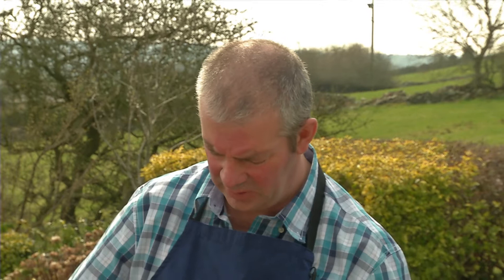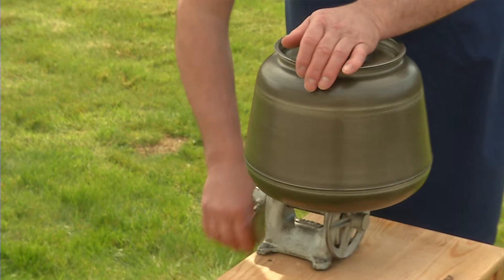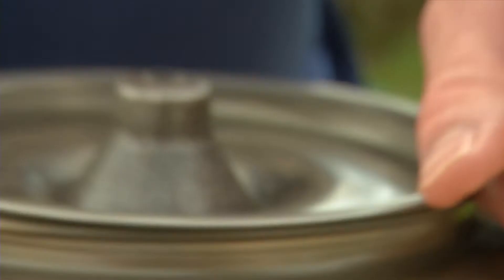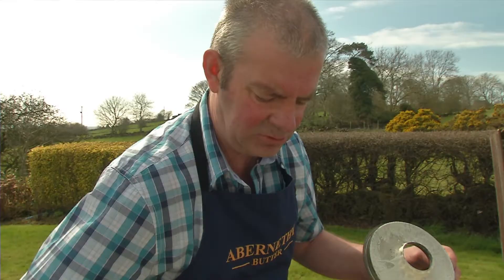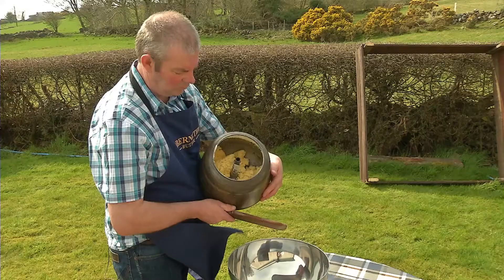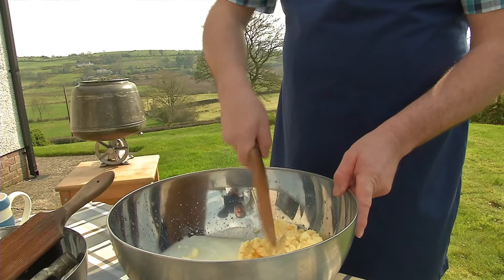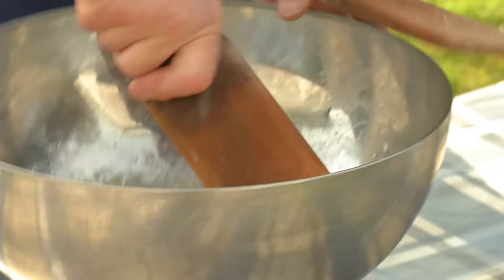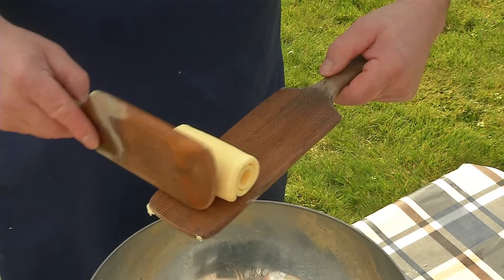Making Butter with Will Abernethy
This is simply the best butter in the world, even if we do say so ourselves. Abernethy is churned and rolled in Co Down. It then makes its way to top restaurant tables like Heston Blumenthal’s Fat Duck. Respect!